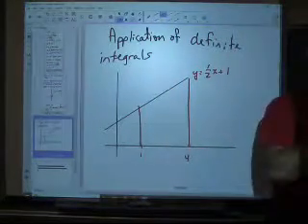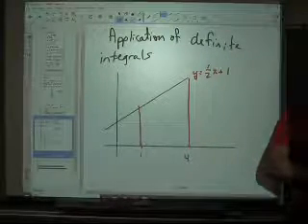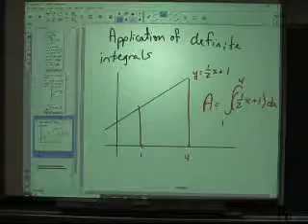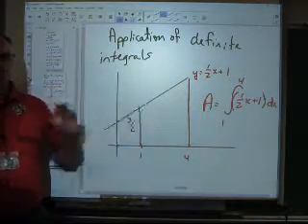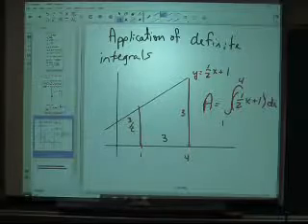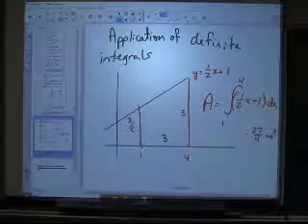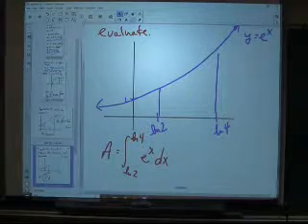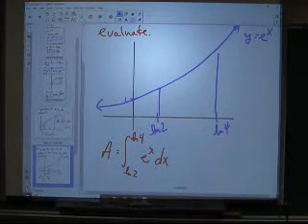Riemann sum and definite integrals part 2